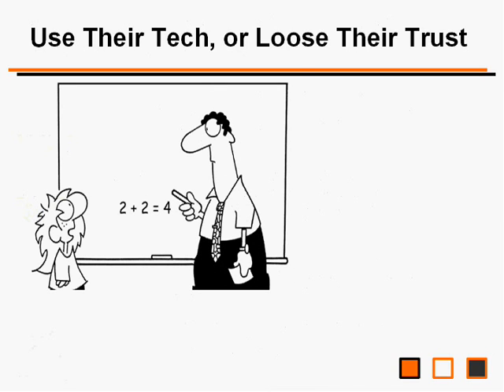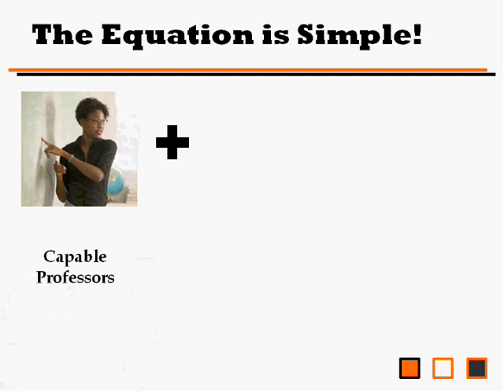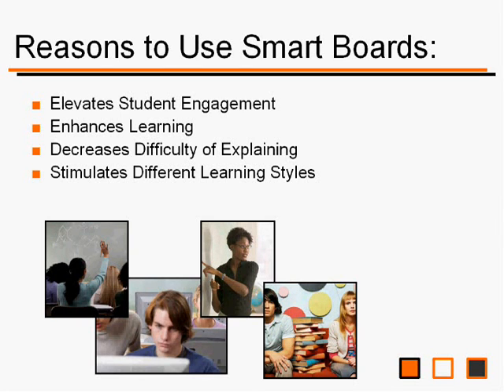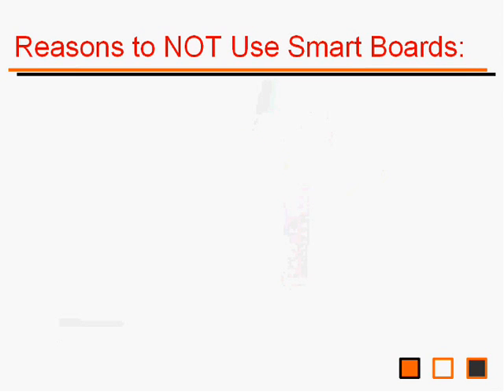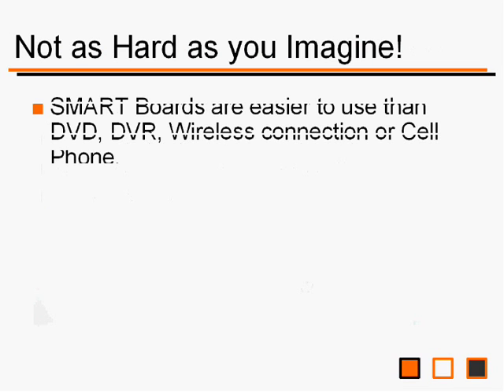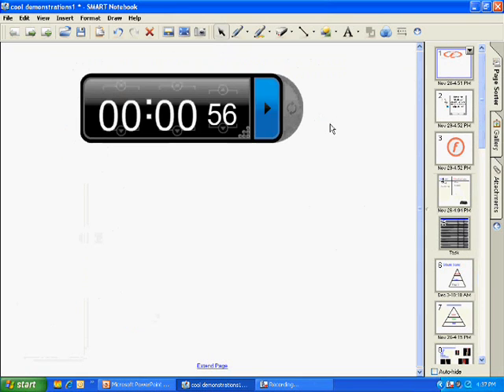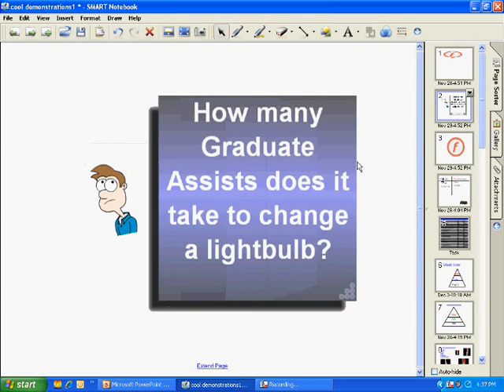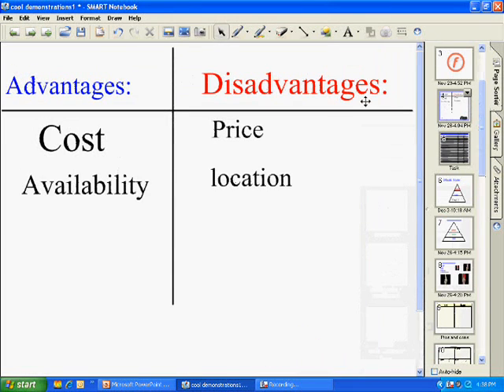SMART Board Training (1 of 2)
Jason Stone, Instructional Designer for OSU-OKC, explains why professors should us SMART Boards and SMART Notes and demonstrates a few of their capabilities.